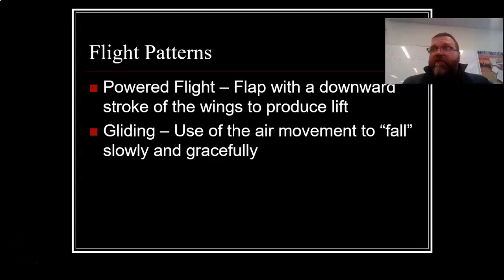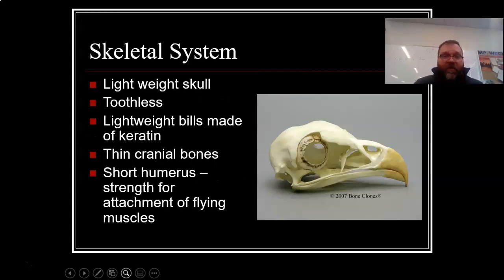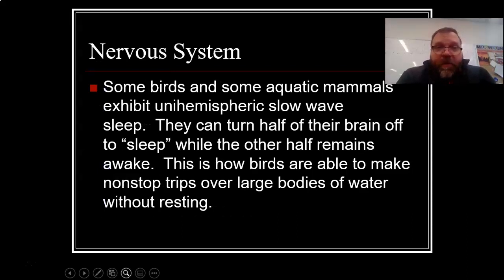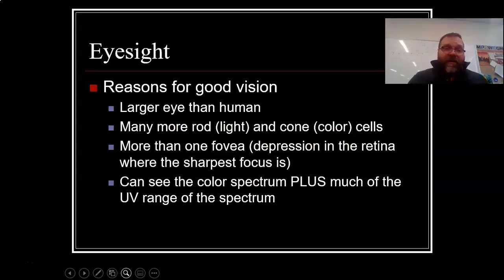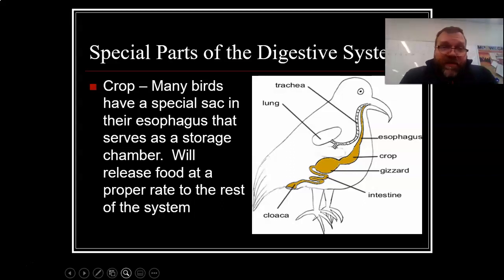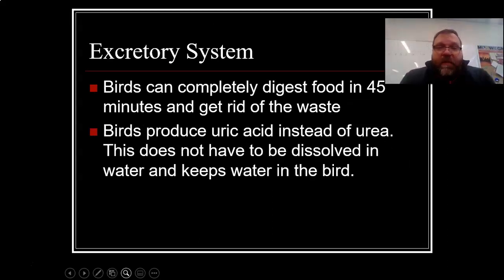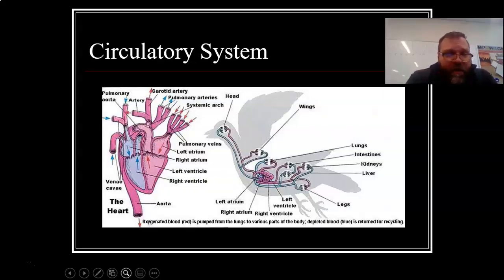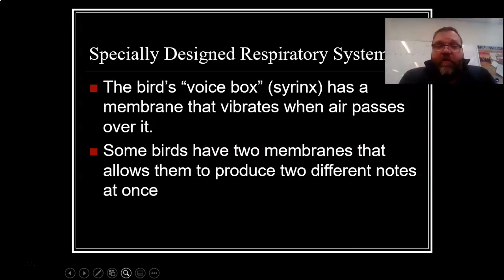Aves Notes Part 3 - Wegner